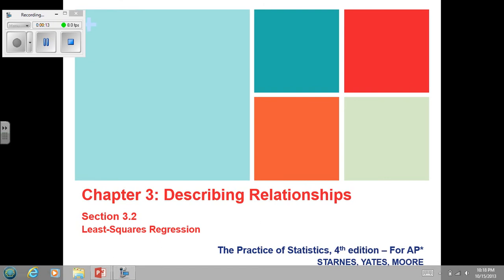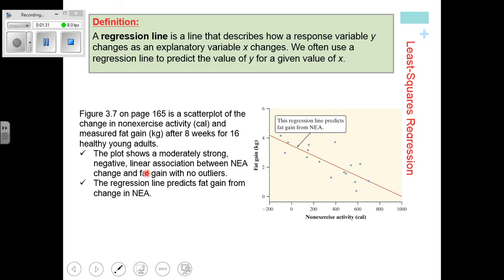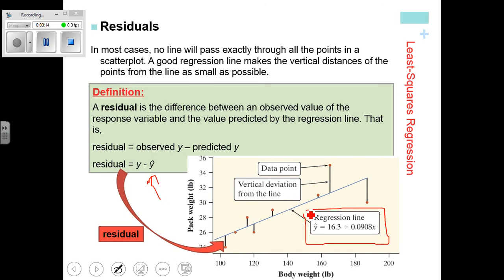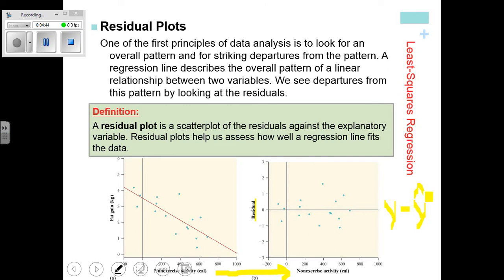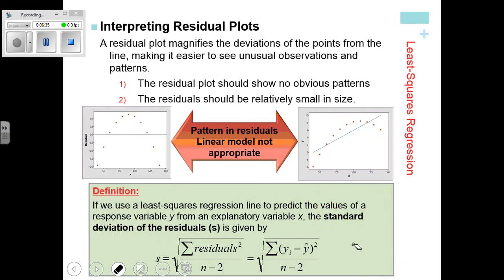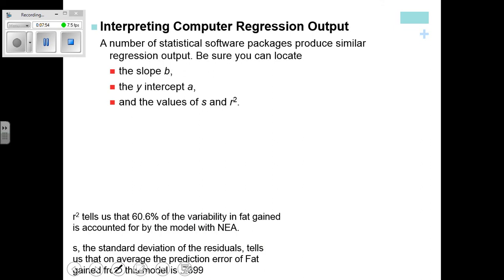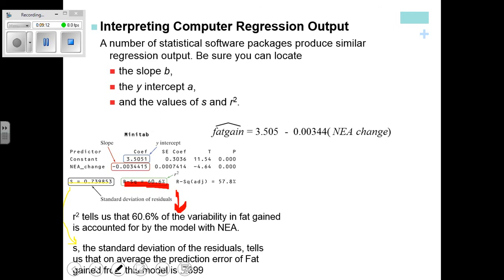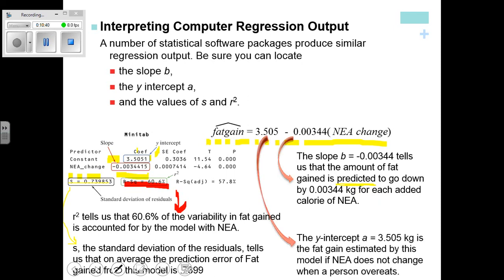AP Stats Sectio 3.1